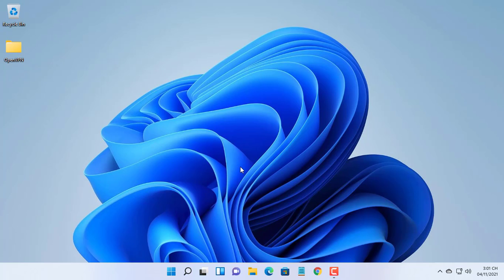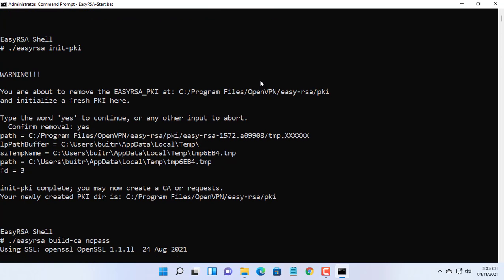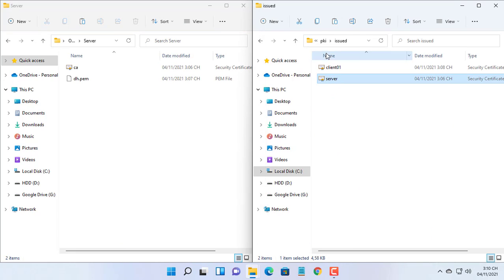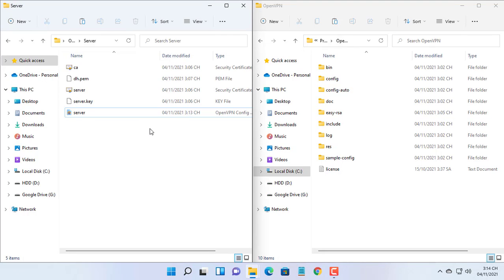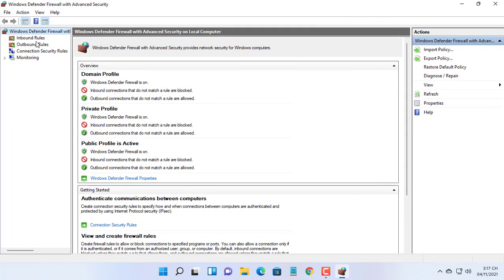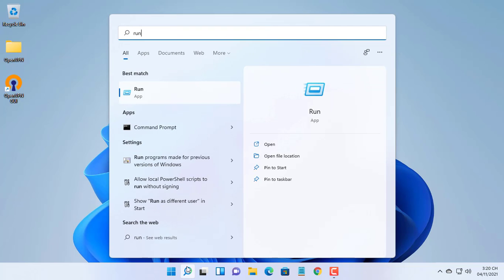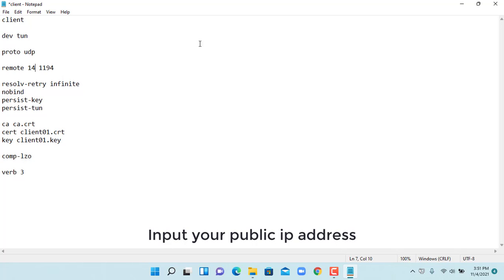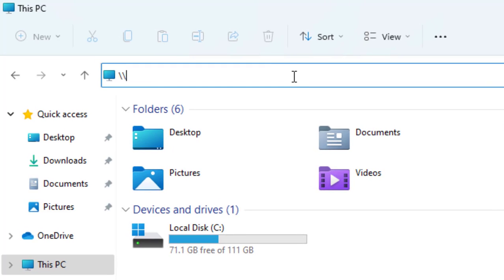How to install OpenVPN server on Win 11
How to create your own VPN server on Windows 11 with OpenVPN